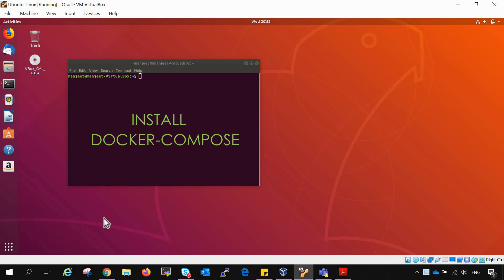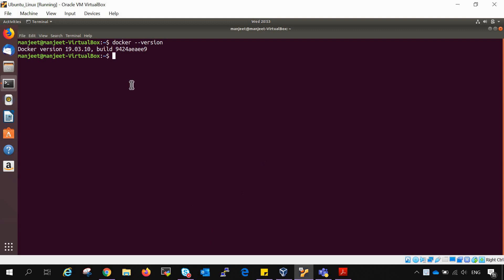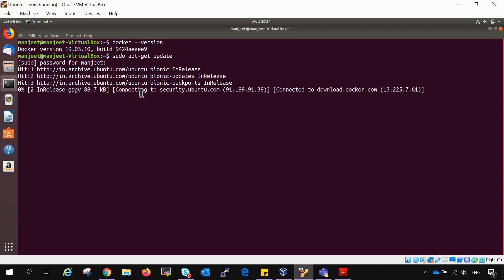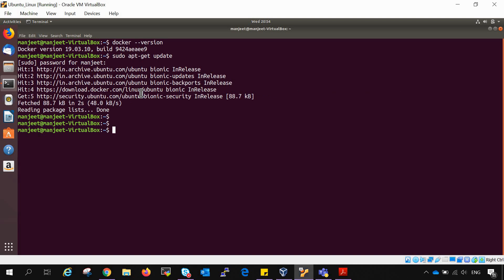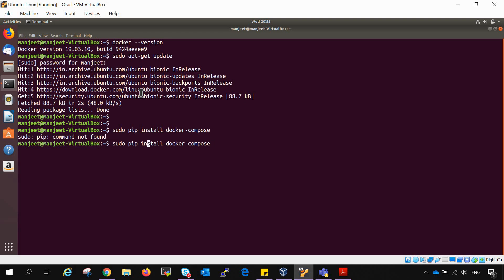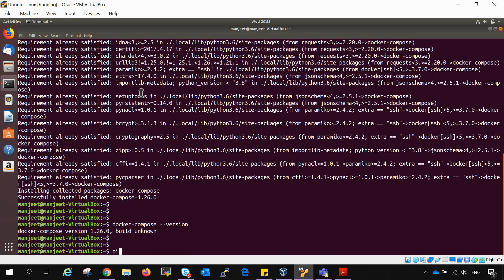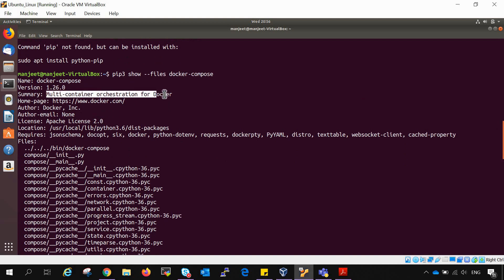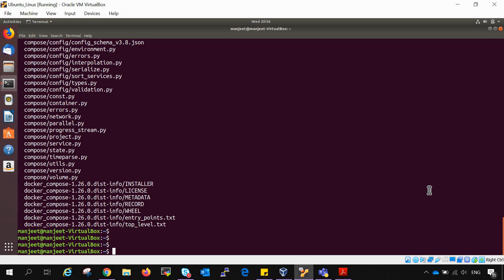Install Docker Compose || Tutorial 7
Install docker-compose in Ubuntu using pip.
Prerequisite (Docker should be installed)
Install pip sudo apt install pip3
curl installation